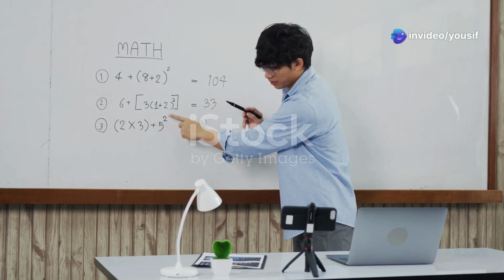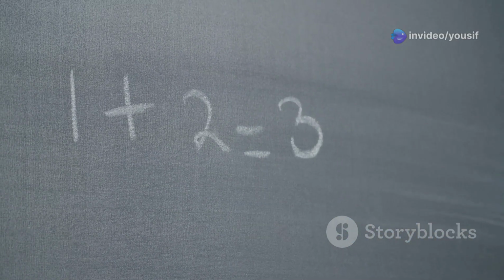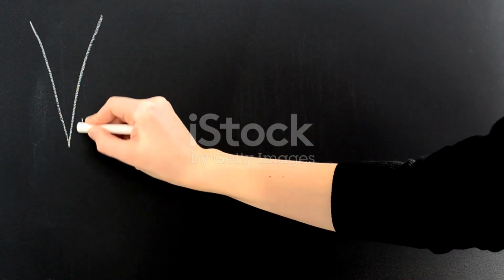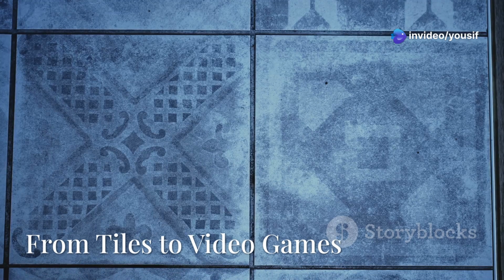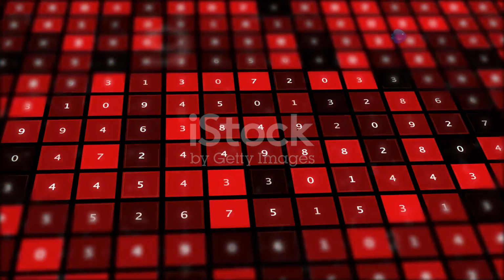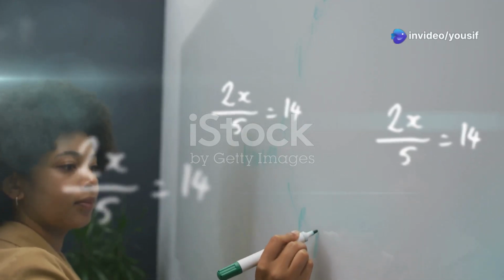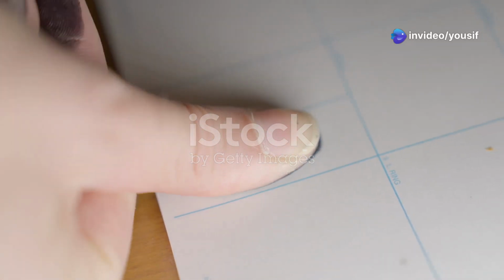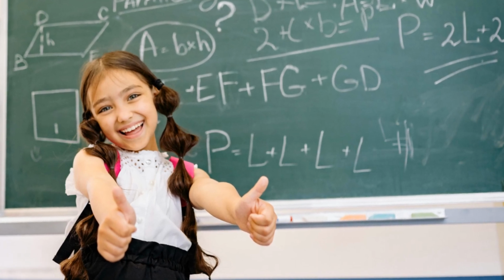Mastering Square Numbers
Unlock the secrets of mathematics with our latest video, "Mastering Square Numbers: Easy Steps!" In just 3 minutes, you'll learn how to effortlessly solve square numbers and elevate your math skills. Our engaging visuals and clear explanations will make understanding this foundational concept a breeze!

Whether you're a student looking to improve your grades or simply curious about math, this video is perfect for you. From identifying square numbers to practicing simple equations, we've got you covered!

See Less
OUTLINE:
00:00:00

00:01:17

00:01:42
From Tiles to Video Games

00:02:59